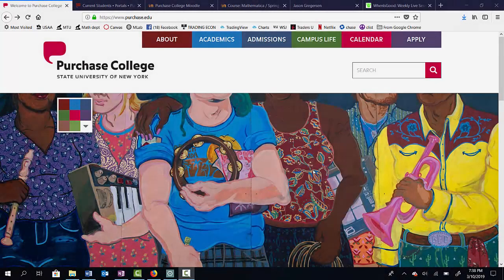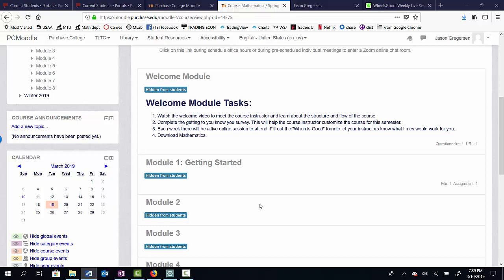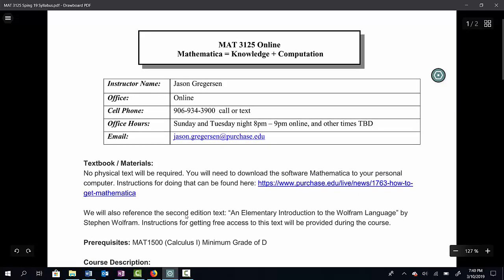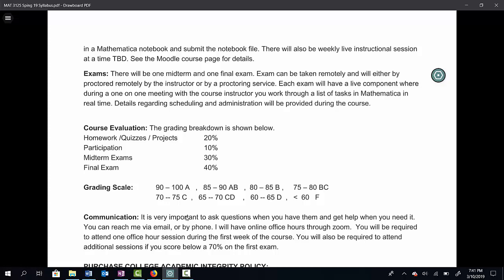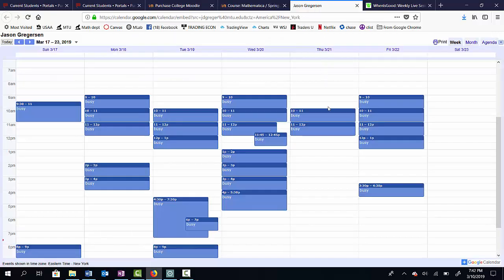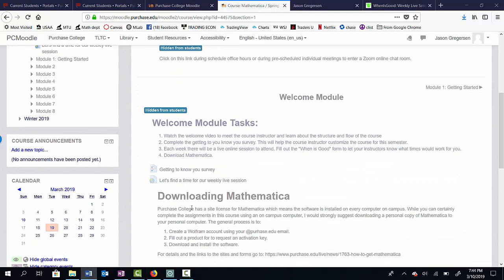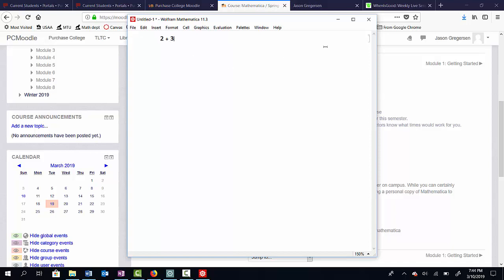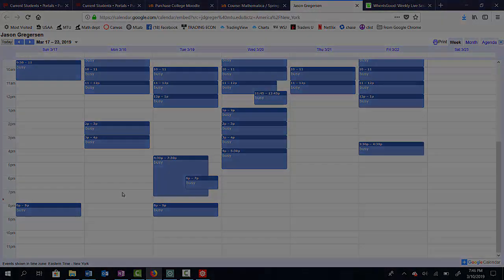Welcome Video MAT 3125